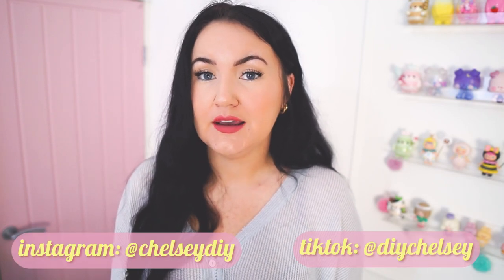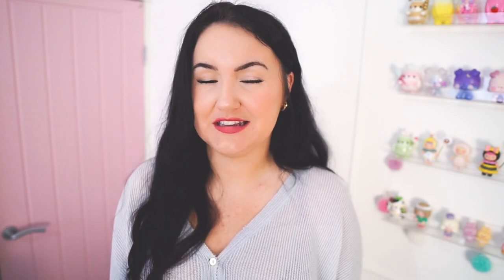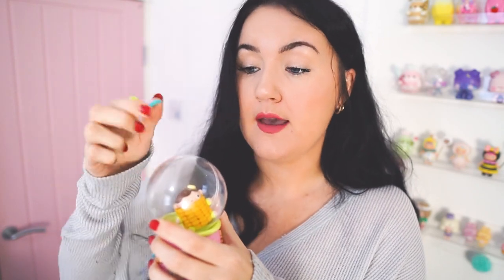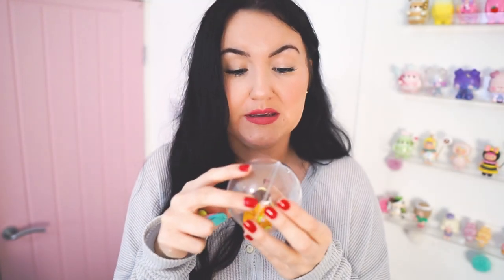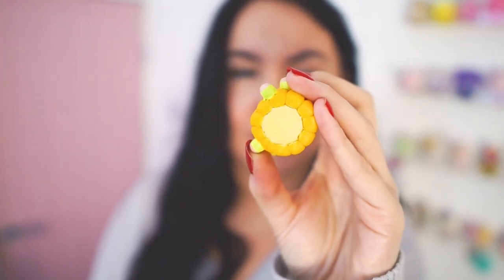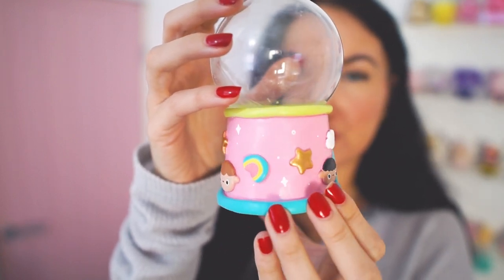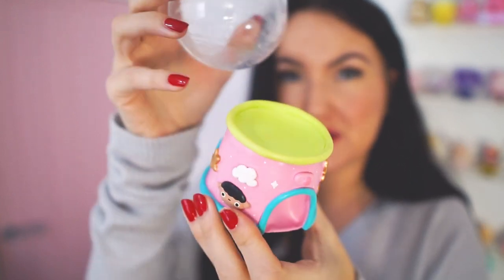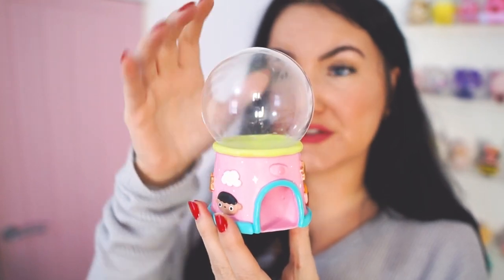DIY mini gumball machine display from polymer clay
this week i made this little mini gumball machine inspired display ornament for my shelves, armed with just a few pieces of scrap polymer clay, some acrylic paint, an old christmas bauble & a paper cup, i set to work.

i wanted this to be super cute, pink and vibrant to match the rest of my studio office and for it to be able to hold all of my polymer clay projects, big or small. i also wanted to do this project on a very tight budget and use items i already had. hopefully this video not only shows you how to make a mini gumball machine but also, inspires you to get crafting and to DIY your own!

00:00 - hey hi hello
02:50 - planning
03:18 - starting the sculpt
04:30 - painting
04:54 - how it works
08:40 - future plans

I'll be back very soon with another video, so I'll see you then!
Chelsey xo